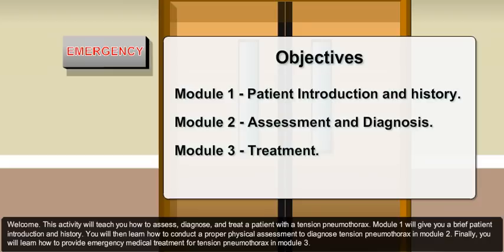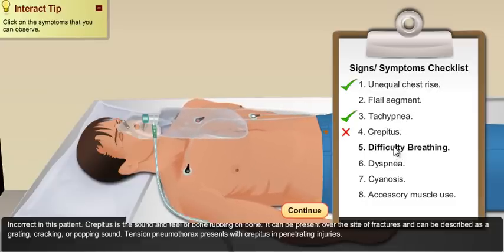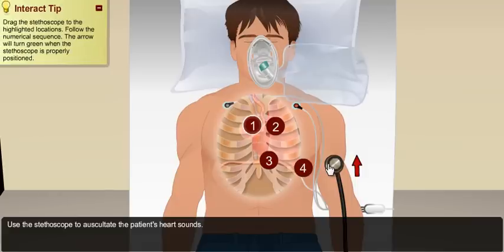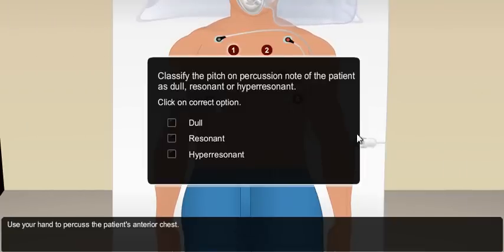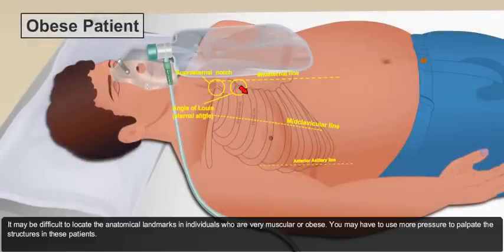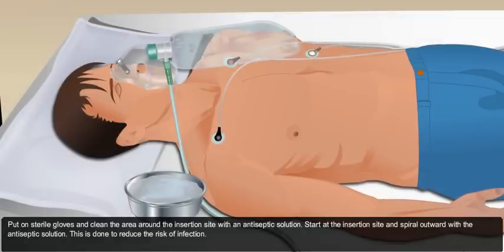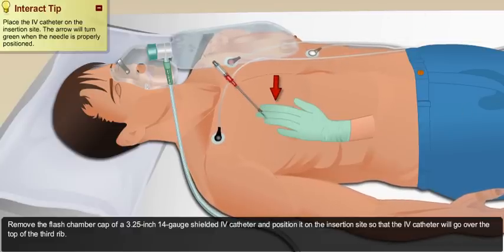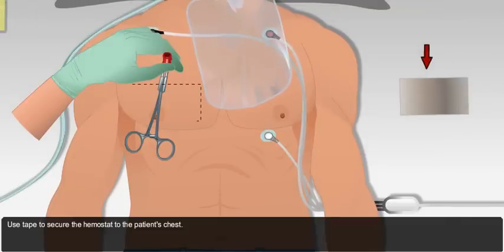Tension Pneumothorax Simulation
Learn how to diagnose and treat a patient with Tension Pneumothorax in an virtual environment.

Please Note: This video is property of Emedsimulations. Emedsimulations owns all rights to the video and simulations contained within the or youtube. You agree not to copy or otherwise obtain or make available to others the services or simulations in any other way than to access the website via your paid subscription.